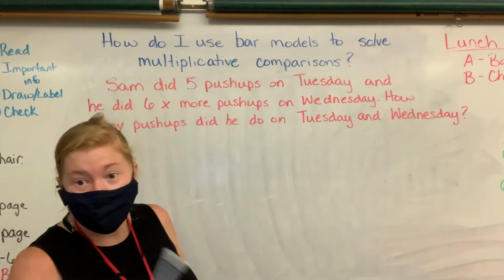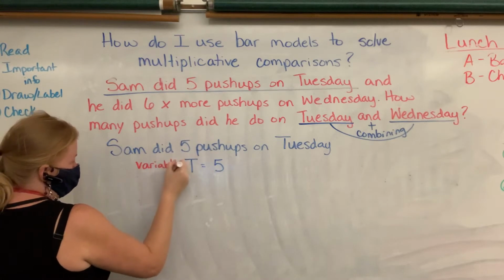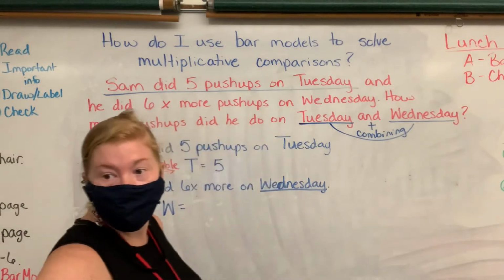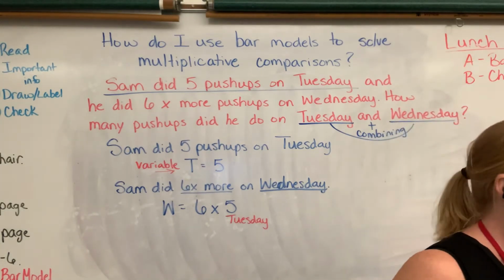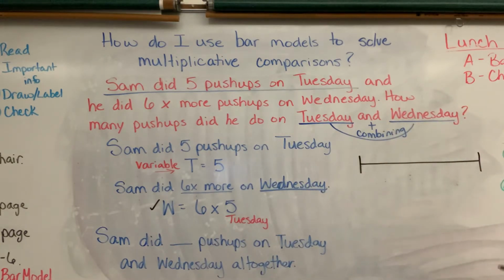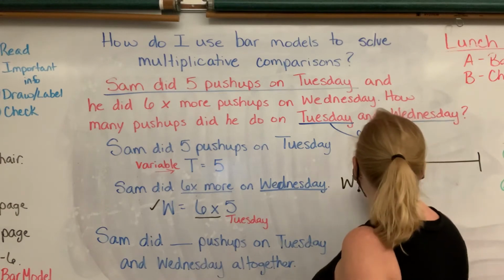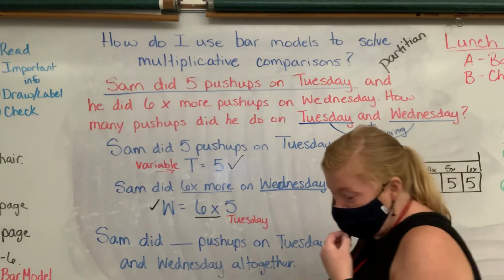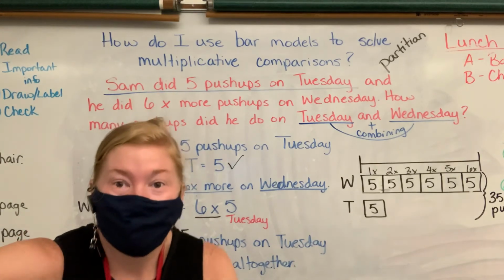Day 2 - Part 2